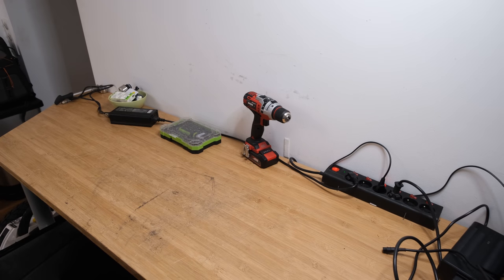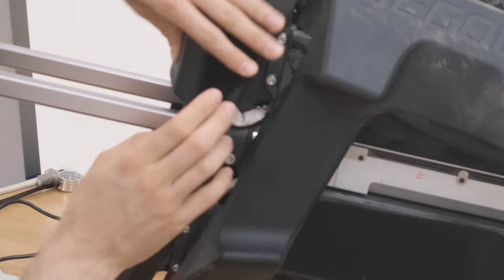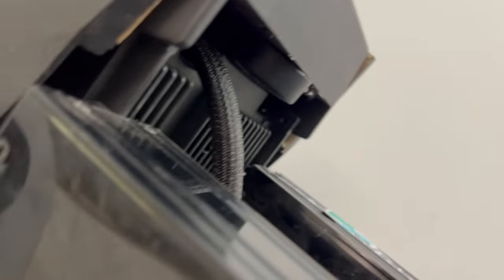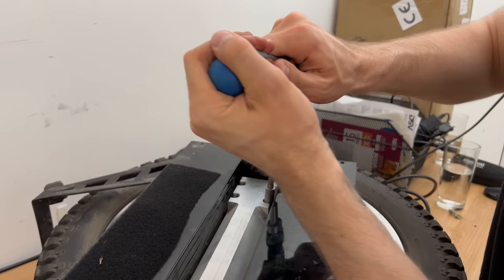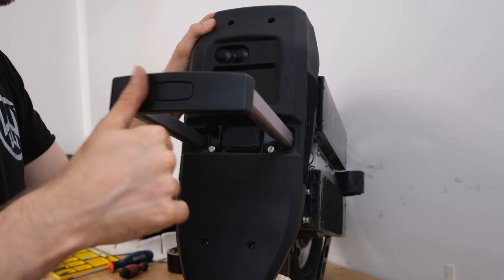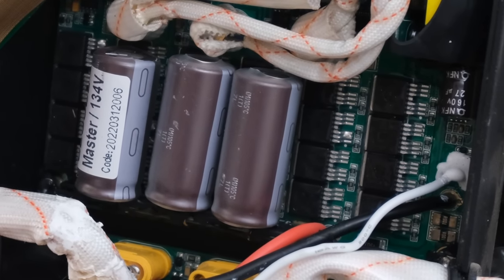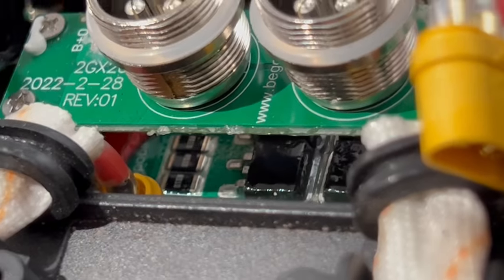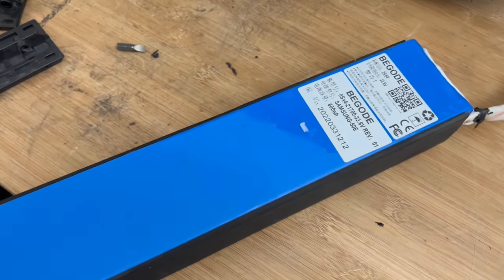Chinese Engineers MAD?! - 134 VOLT Electric Wheel Teardown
Begode Master Teardown! What's inside? Let's find out!

- Tricks, Jumps
- Demanding Riding - Hill Climbs, Speed Tests
- Occasionally Crashes

Lights:
Shredlights SL1000 and SL300

Helmet: Shoei Glamster, O'Neal Backflip Muerta
Jacket: Modeka Viper LT
Shin guards: Leatt Dual Axis
Wrist Guads: Oxelo Decathlon
Shoes: Merrell Vapor Glove, O'Neal MTB, Columbia Fairbanks (winter)